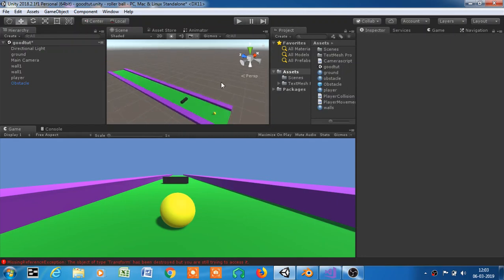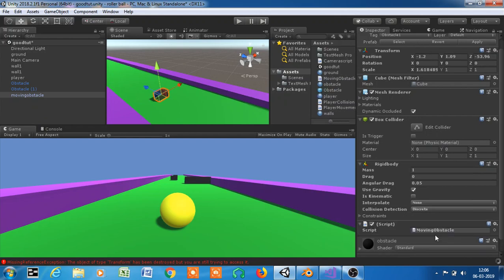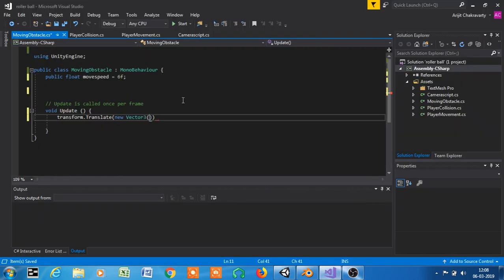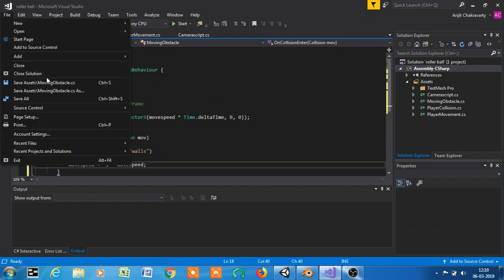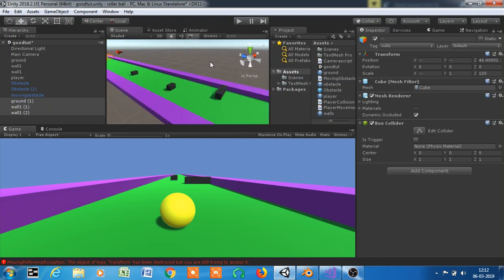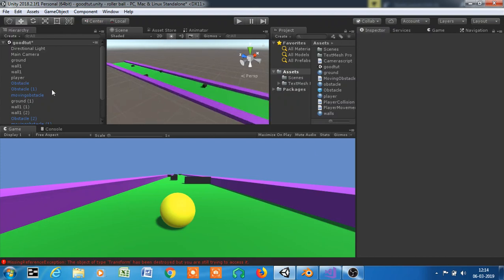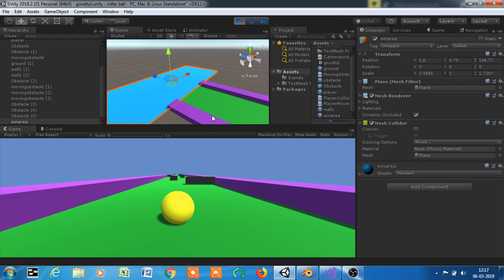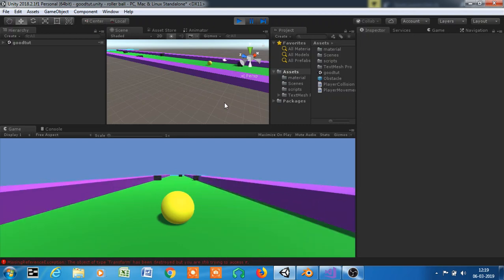Unity Tutorial for Beginners Part - 5: Moving Blocks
Hey guys and welcome this is Creative Subdivide with a new series of Unity Tutorials. This is what many people were expecting so I made it.
In this video we are going to make some moving obstacles which is going to make our game so much fun

Here you can suggest videos and get updated on content.

We believe in free learning to everyone.